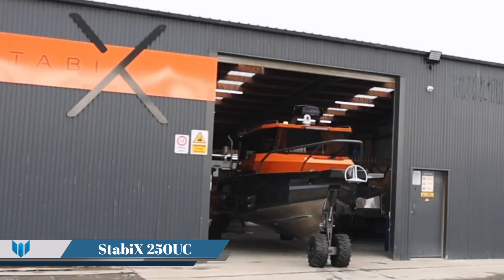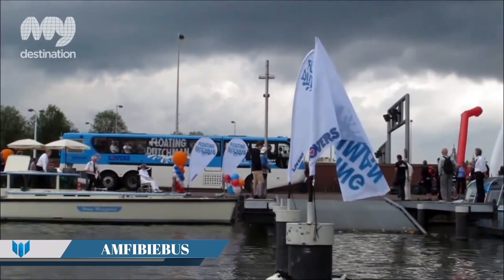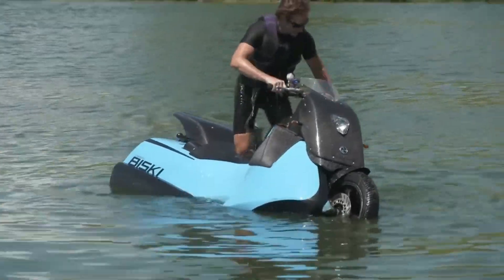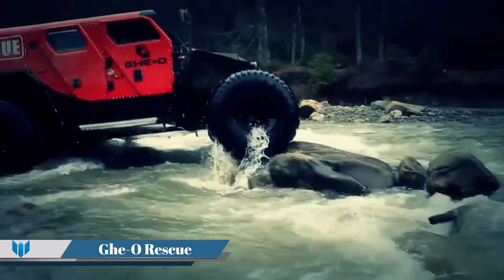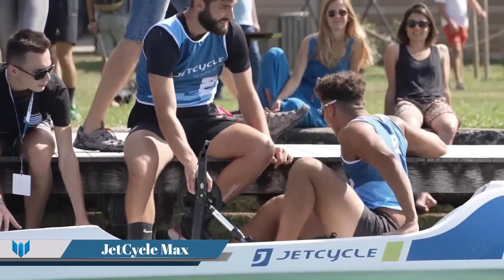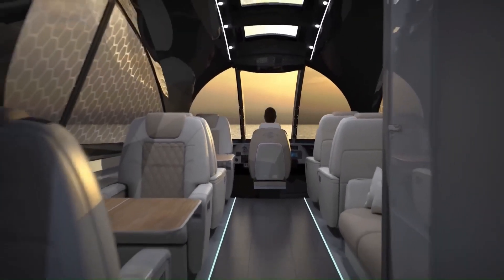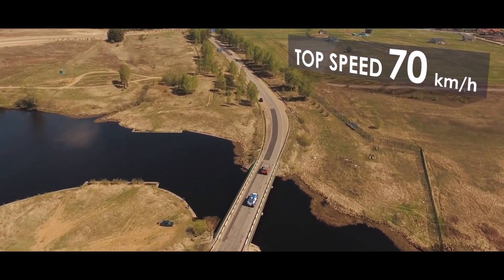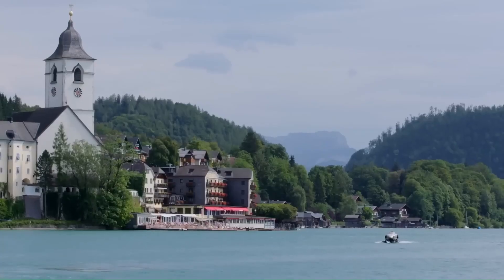12 AMPHIBIOUS VEHICLES THAT WILL BLOW YOUR MIND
12 amphibious vehicles that will blow your mind